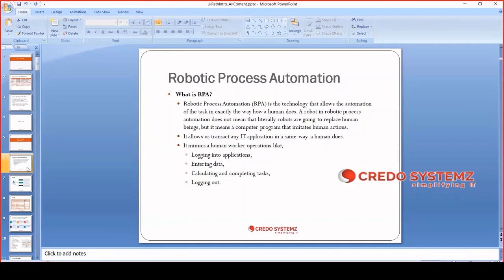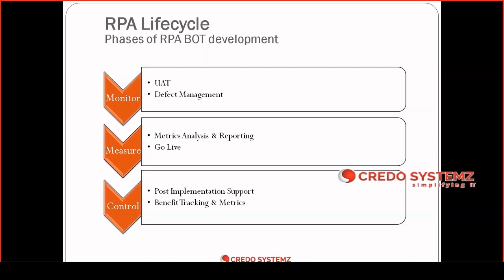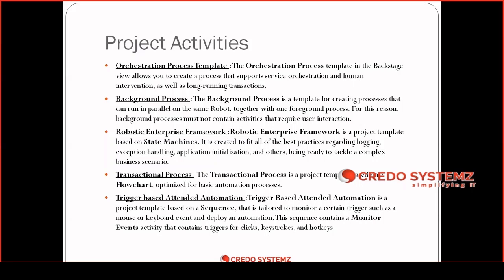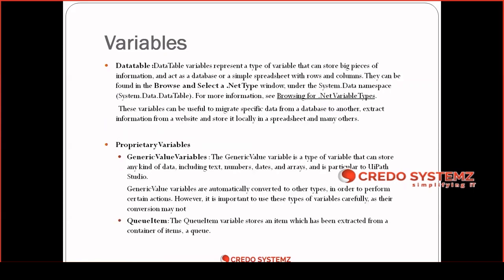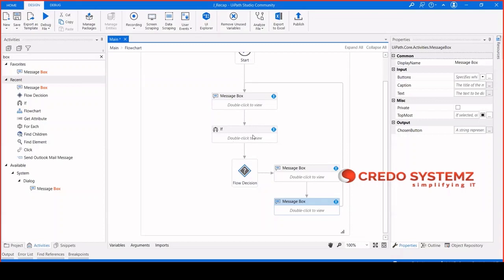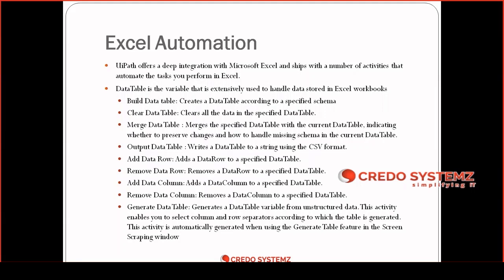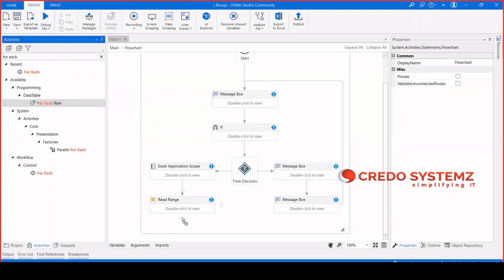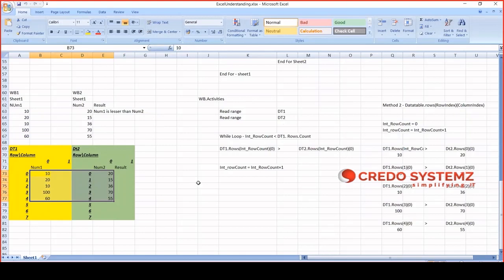Learn UiPath RPA in 10 Mins | Beginner to Advanced | UI Path Training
Kickstart your automation journey with UiPath RPA! 🤖

In this video, we cover the basics of Robotic Process Automation, UiPath interface, and real-time examples.

Learn from the experts at Credo Systemz and become an RPA pro today!

Build Your Dream Career with Credo Systemz! 🌟

At Credo Systemz, we offer top trending software courses to help you achieve your career goals. With a focus on practical learning and career guidance, we ensure you’re equipped to excel in the IT industry.